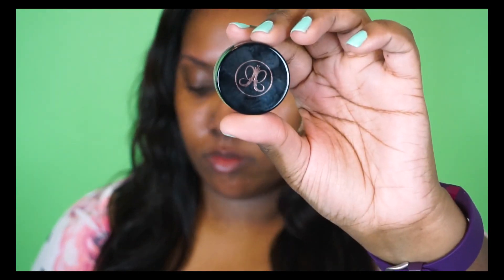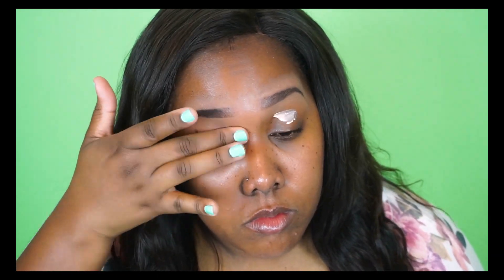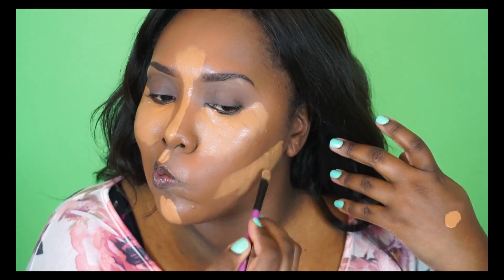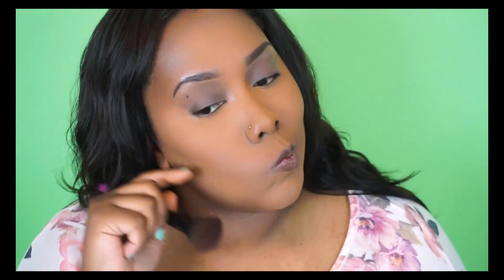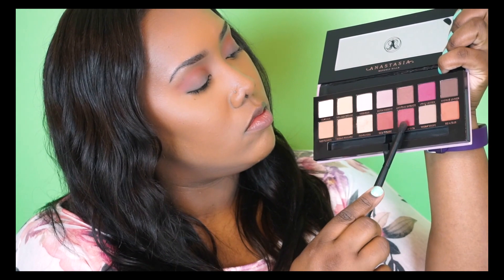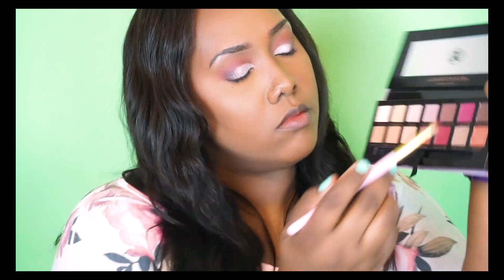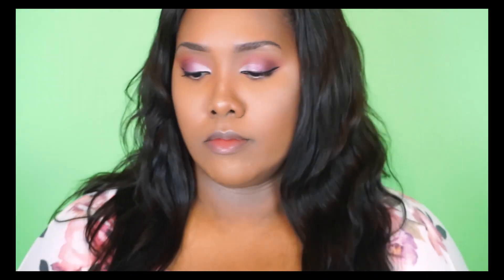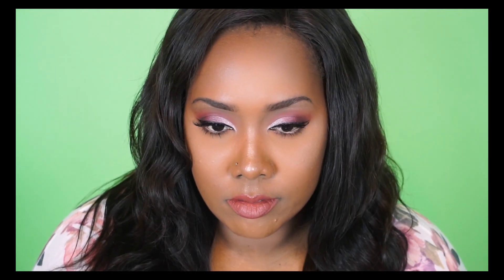Blushed Nude | ABH Modern Renaissance | The BOLD Series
Your flirty pink Spring makeup tutorial is here! In this video, I create a look using my ABH Modern Renaissance palette and my The BOLD Brand lip kit in the shade "Praline". Enjoy!

Products mentioned:

MAC Concealer Duo - NW40 & NC45
Shea Moisture Weightless Shea Serum Foundation - Chestnut
L.A. Girl PRO Coverage HD Foundation - Toast
Dermablend Loose Setting Powder - Warm Saffron
Anastasia Beverly Hills Modern Renaissance Palette - Burnt Orange, Realgar, Red Ochre, Venetian Red, Cyprus Umber, Vermeer, & Love Letter
ABH x Nicole Guerriero Glow Kit - Forever Young
Eylure Texture Lashes No. 117
Benefit Roller Lash Mascara
The BOLD Brand Lip Kit - Praline